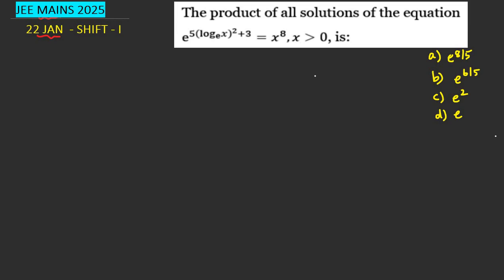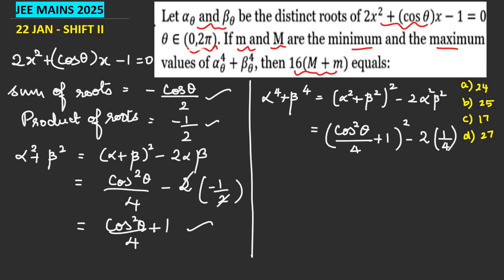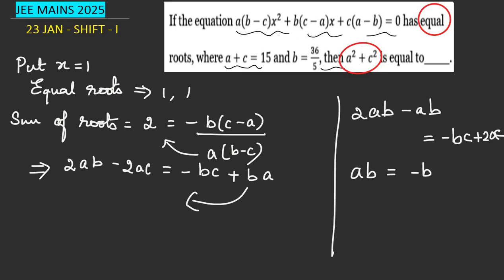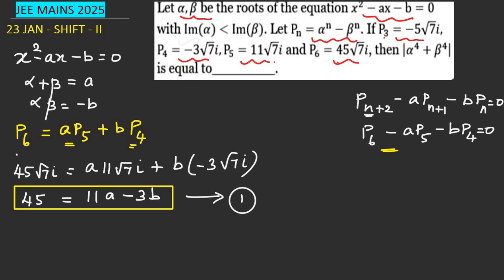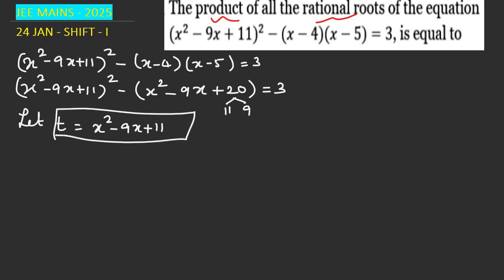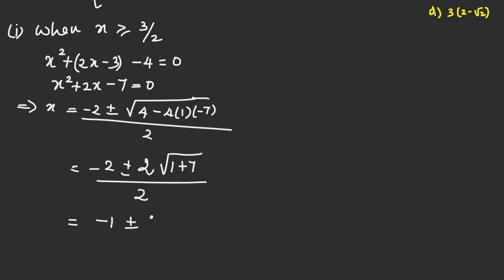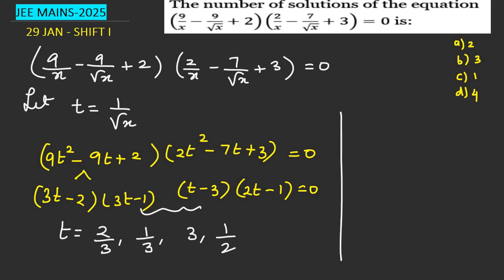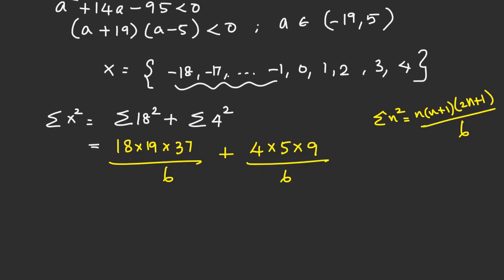Ultimate Guide to Quardratic Equations: JEE Mains Jan 2025 | PYQs Solved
🔥 Ace Quadratic Equations – JEE Mains Jan 2025 Complete Solutions! 🔥

In this video, we cover detailed solutions to ALL quadratic equation questions asked in JEE Mains January 2025. Whether you’re revising concepts, analysing question trends, or strengthening your problem-solving speed, this video will guide you step by step with clear explanations and shortcut methods.

✅ What’s included:
Full solutions to every quadratic equation problem
Smart approaches and alternative methods

✔️ Learn the fastest methods to solve quadratic problems
✔️ Build strong conceptual clarity for upcoming attempts
✔️ Understand how NTA frames questions from this chapter